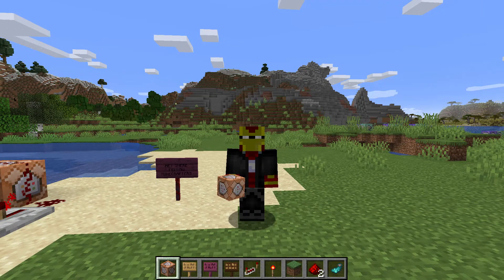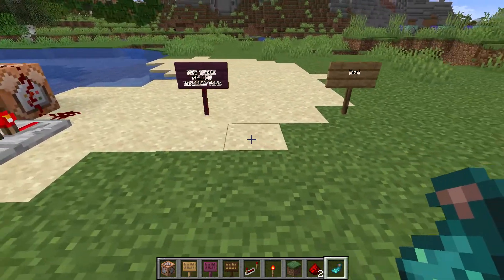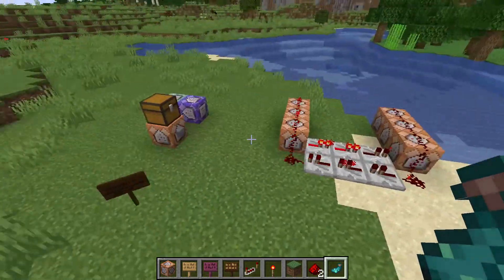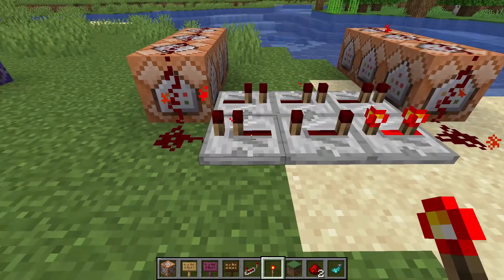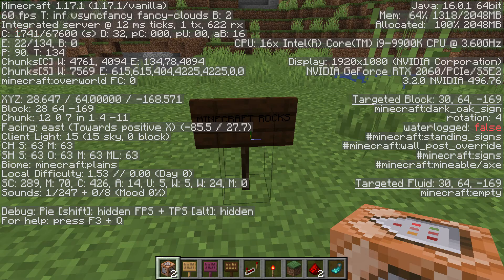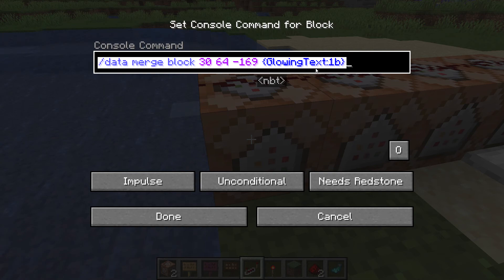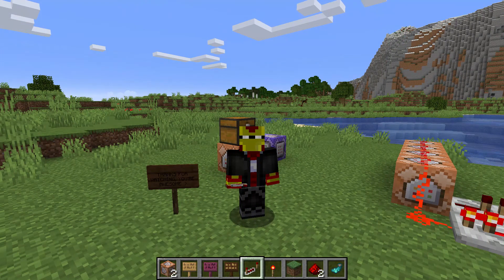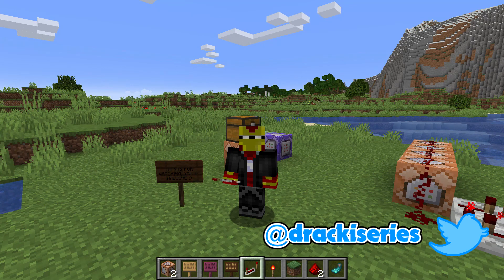How to do BLIINKING SIGNS Using Command Blocks | Minecraft 1.17-1.19 (Command Blocks)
COMMANDS:

/data merge block 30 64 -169 {GlowingText:1b}

/data merge block 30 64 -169 {GlowingText:0b}